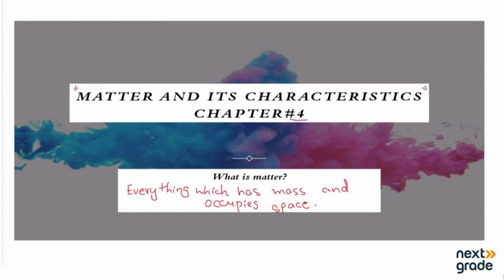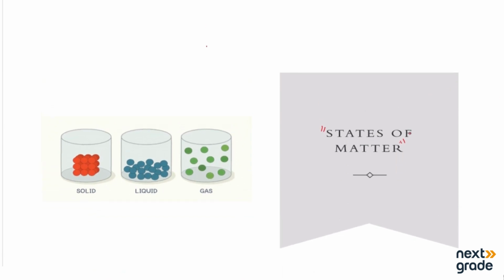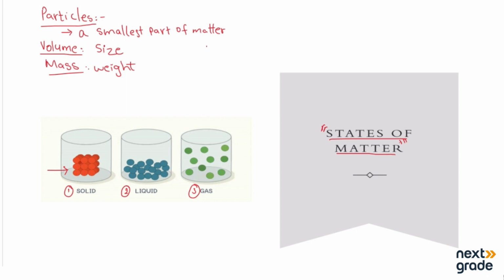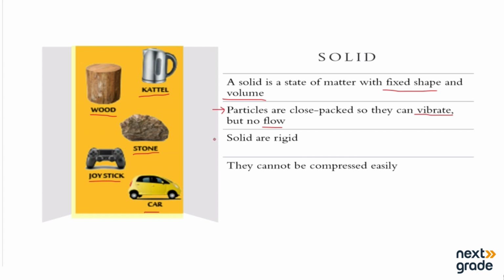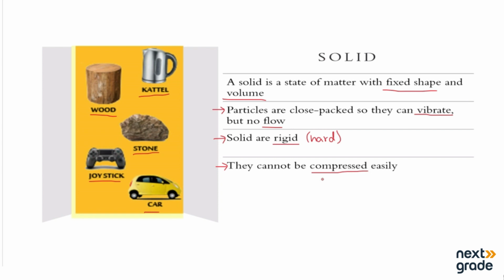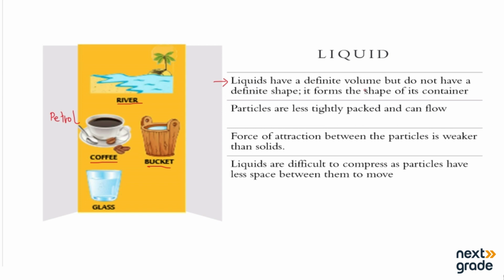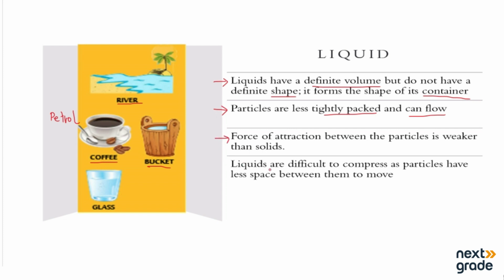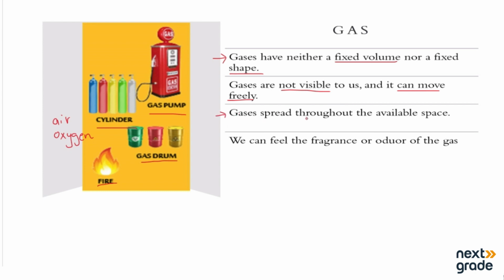Introduction to States of Matter and Its Characteristics | Grade 4 Science | Lecture 1